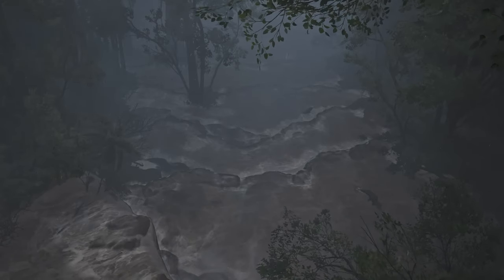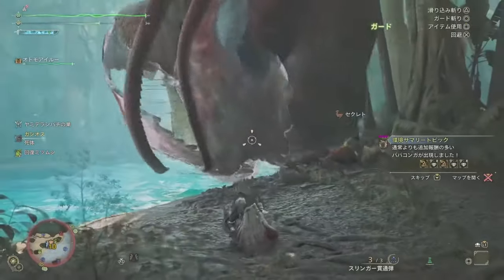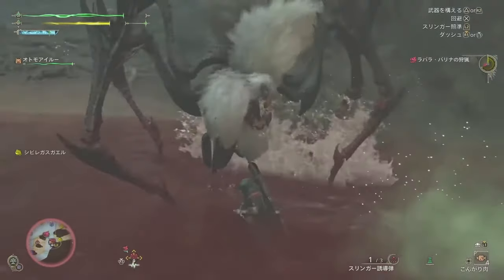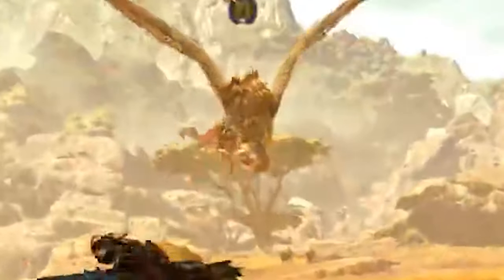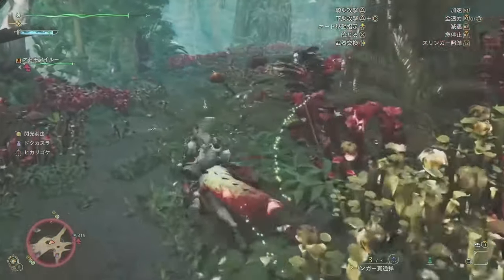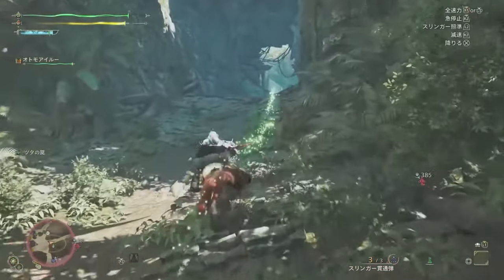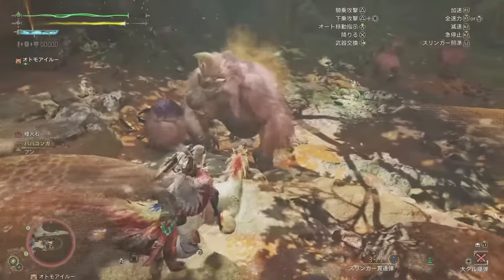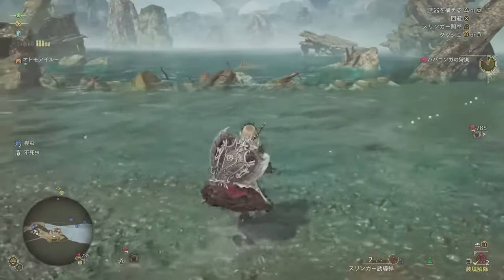Monster Hunter Wilds HUGE CHANGES!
Monster Hunter Wilds changes the way we interact with the entire ecosystem from the ground up.